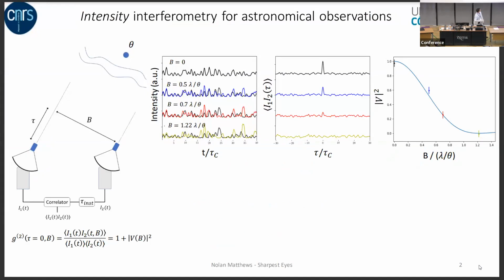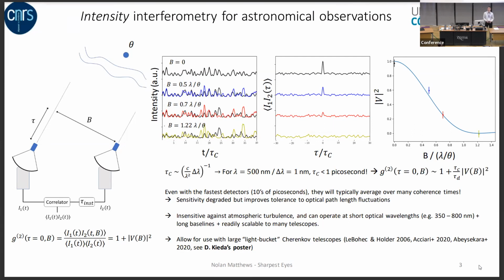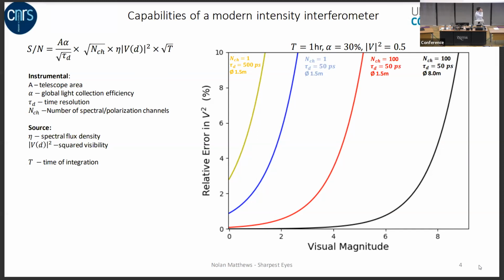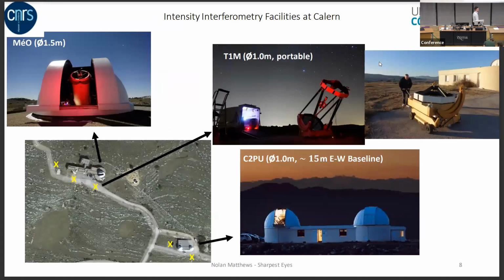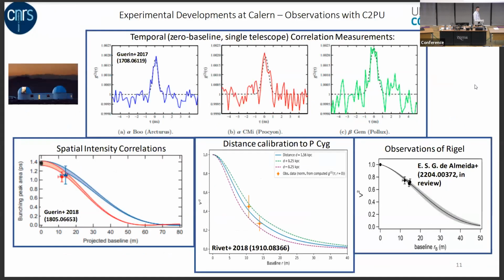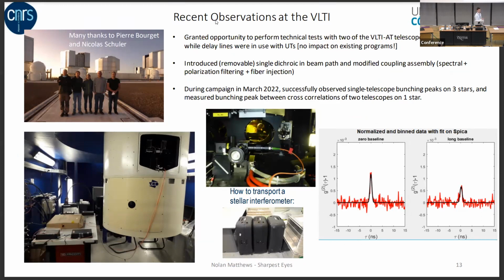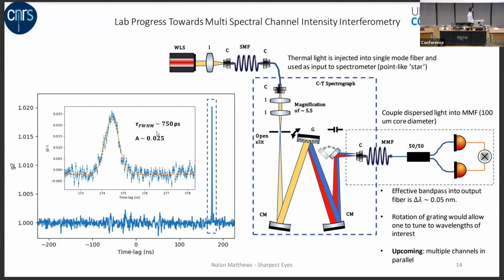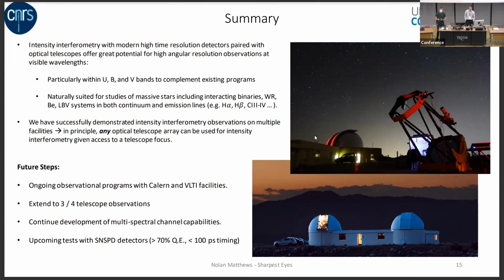Nolan Matthews - Intensity Interferometry at Calern and Beyond